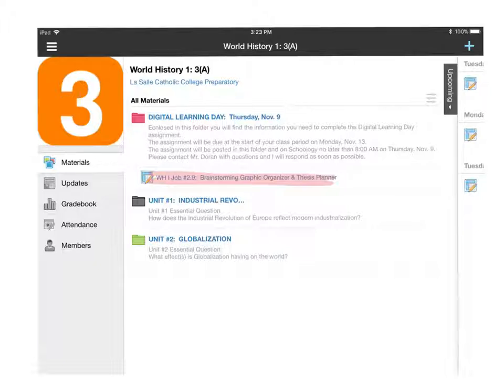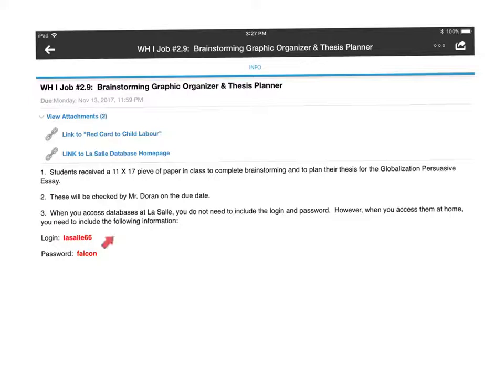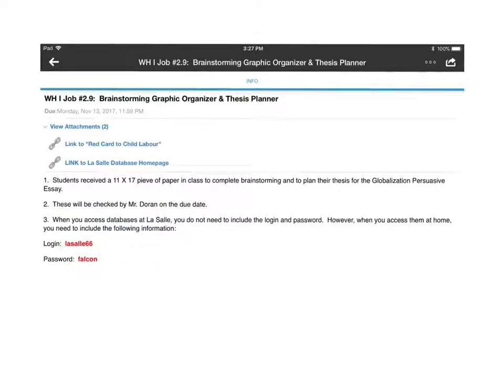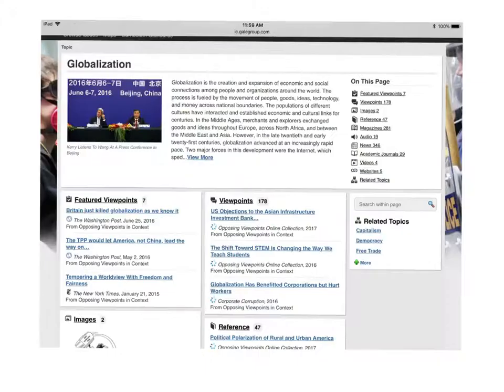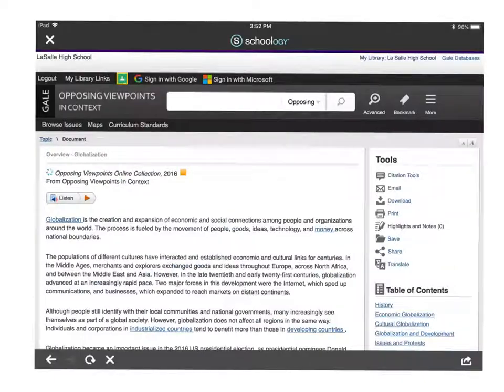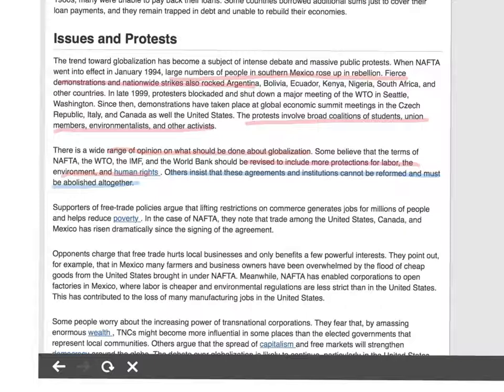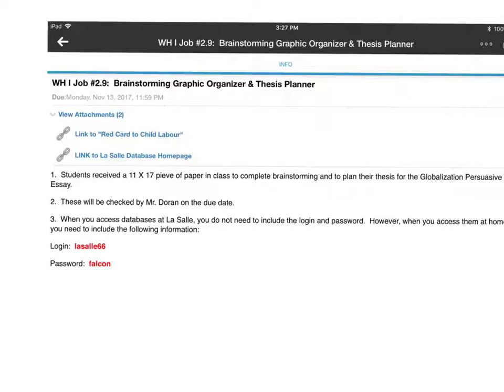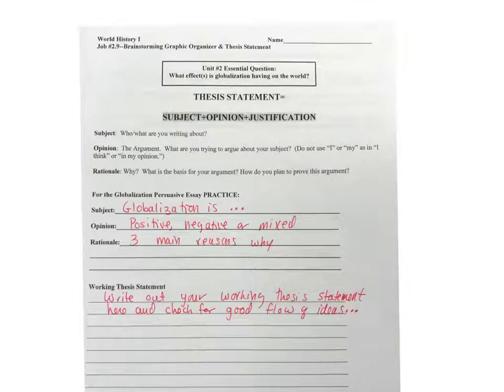November 8, 2017